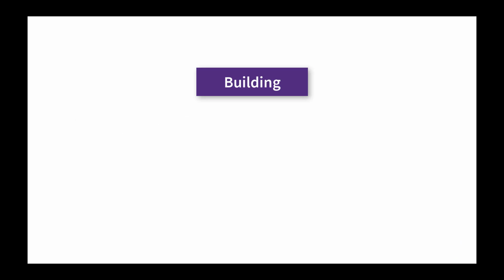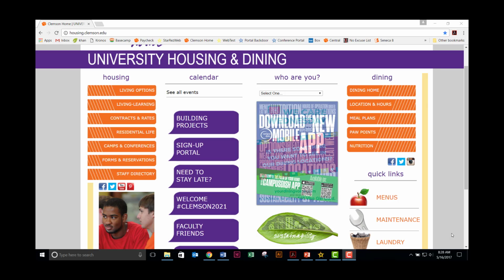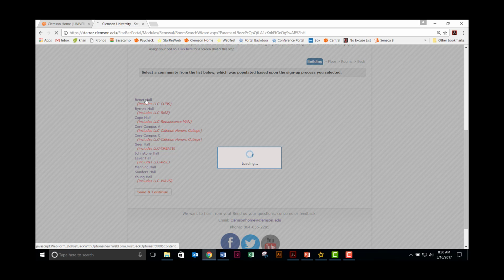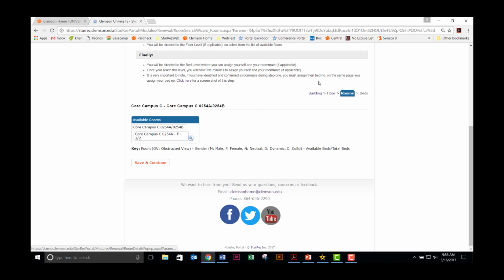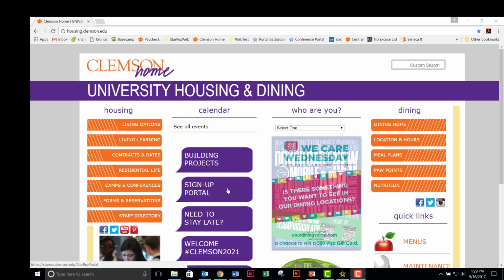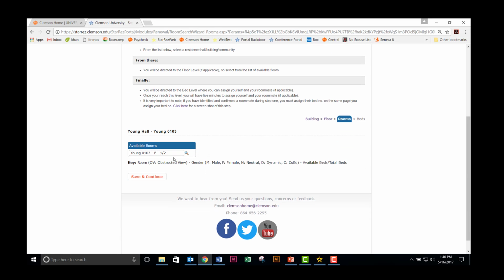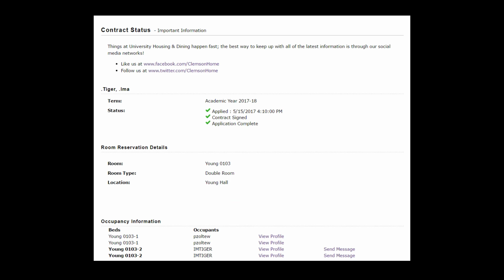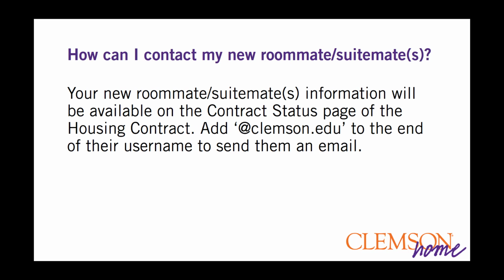New Student Room Selection Walk Through AY 17-18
A walk through video guide on the Select Your Space portion of the Clemson Home Housing Contract.